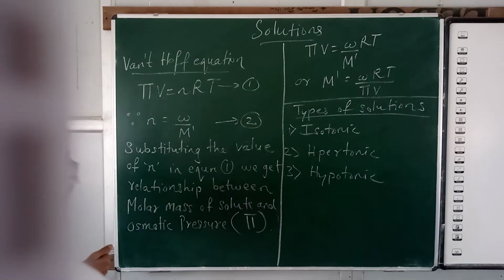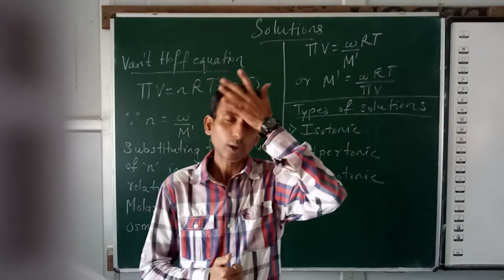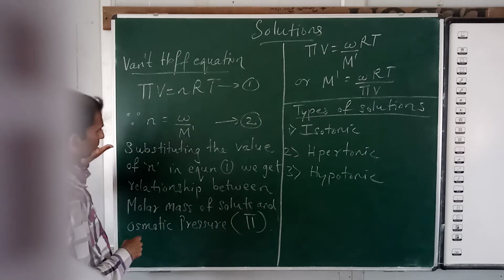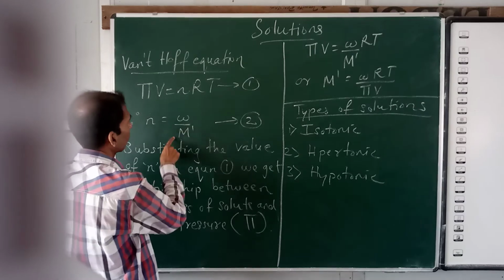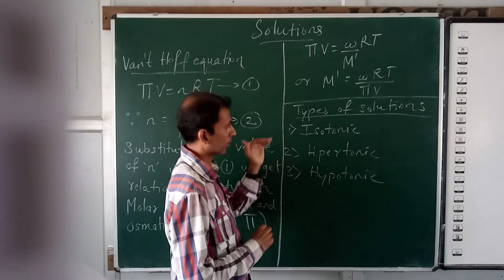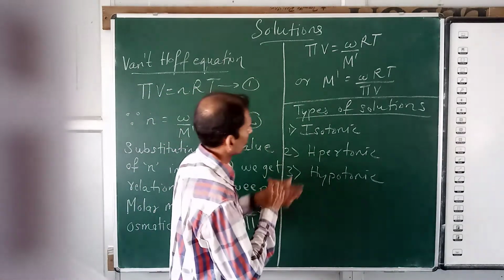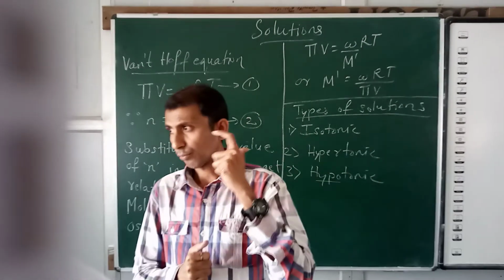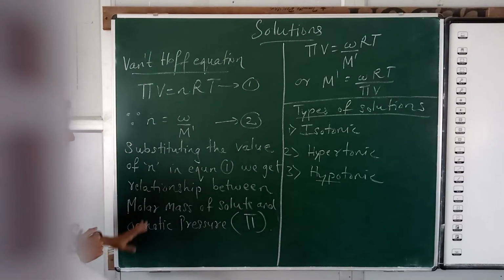Solutions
12th ISC